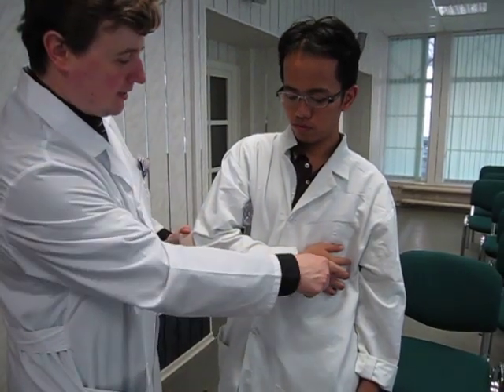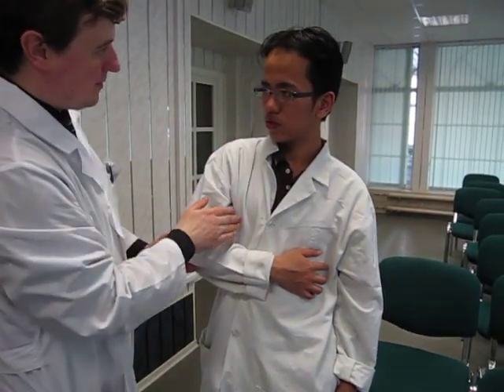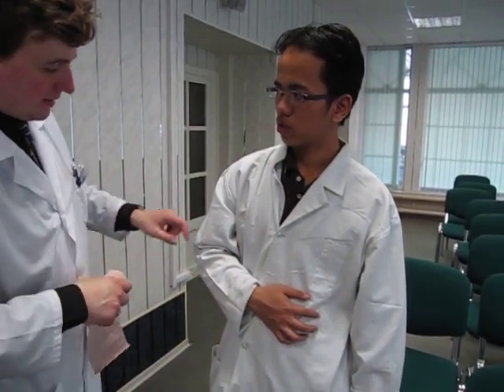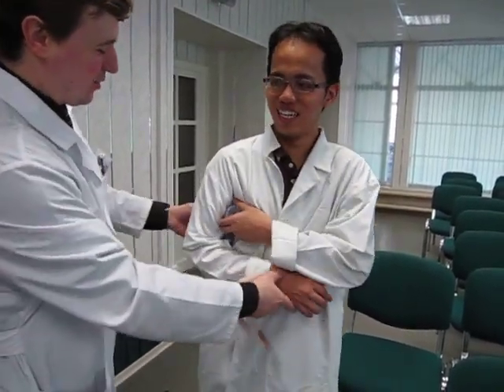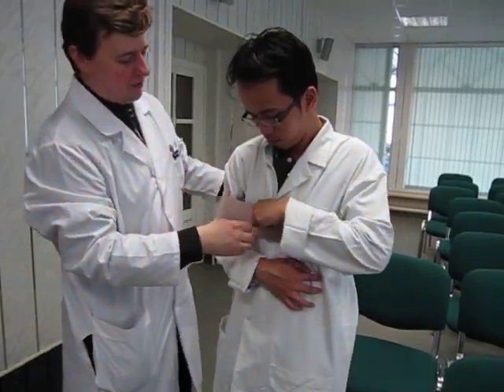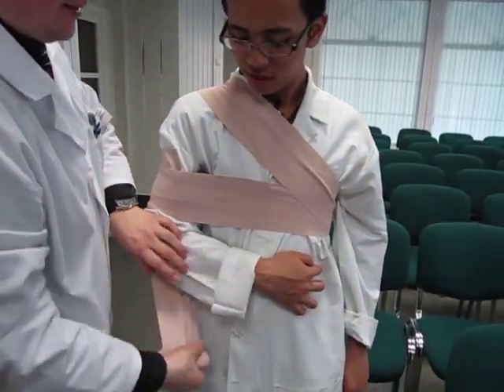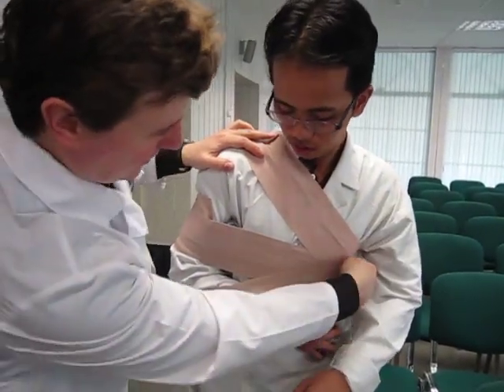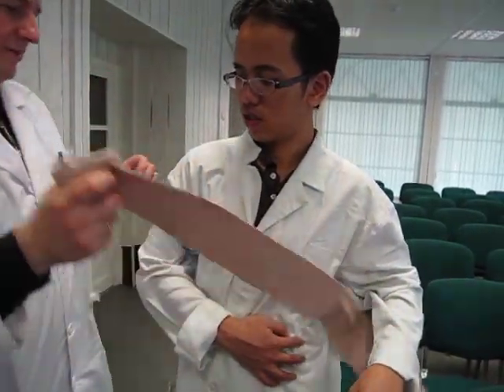Surgery Class-Desault's Bandage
By Dr nikitin. Russian Surgeon